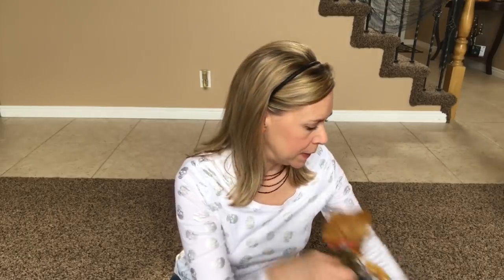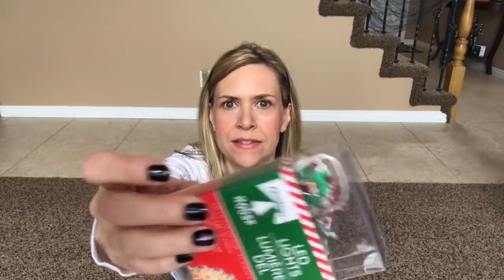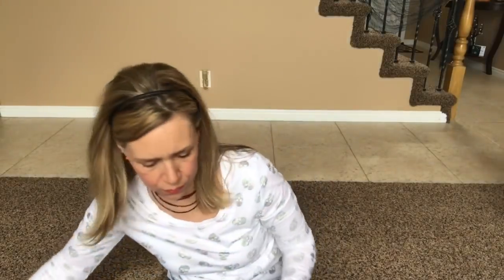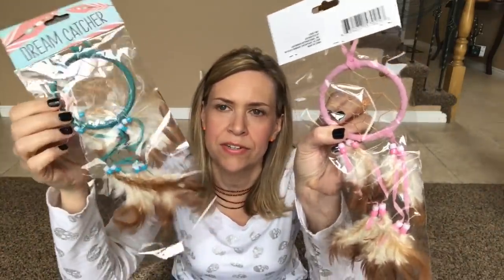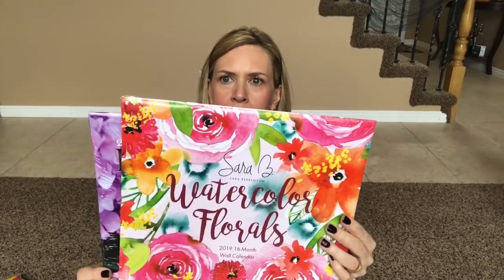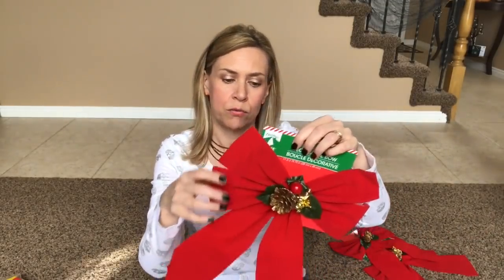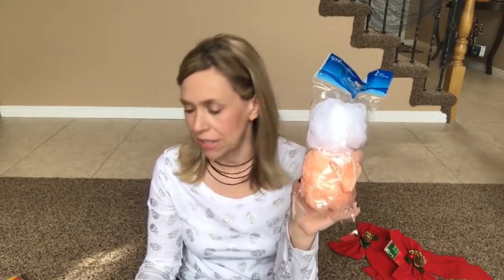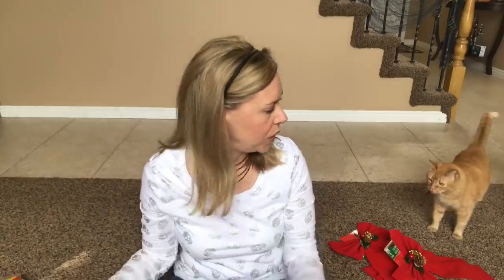Dollar Tree Haul! | October, 2018 | Traci B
ALMOST DAILY VLOGS / GROCERY HAULS / DOLLAR TREE HAULS / OCCASIONAL DINNERS OF THE NIGHT / OCCASION RECIPES  / OCCASIONAL MUKBANGS/ OCCASIONAL GRWM VIDEOS

XoXo,
Traci B

Mail:
4956 W 6200 S
Box 255